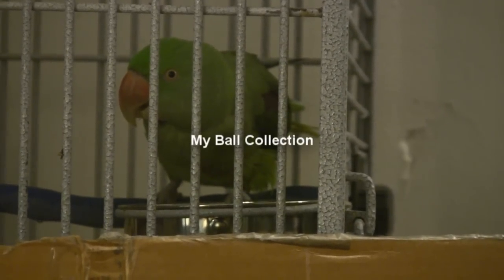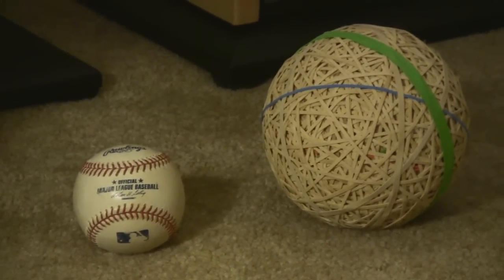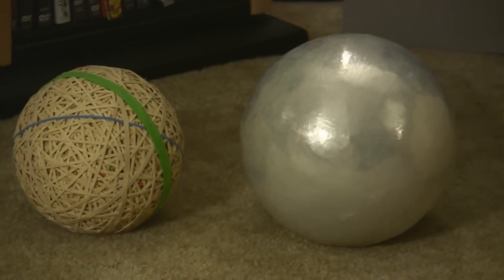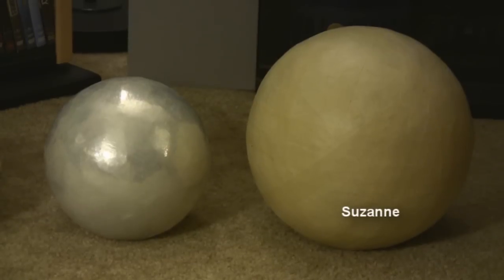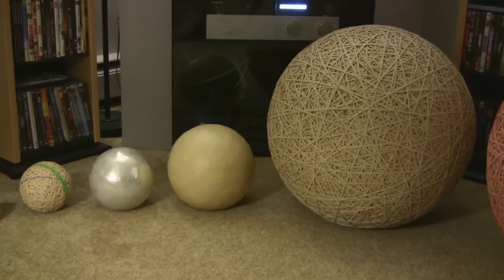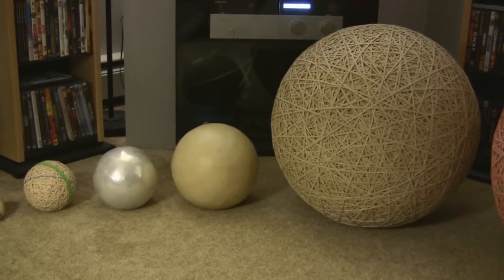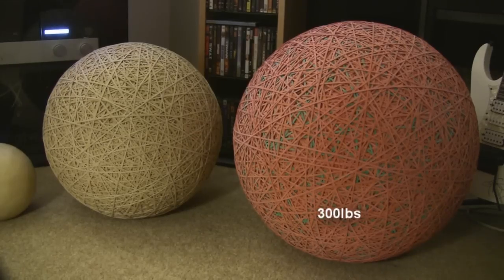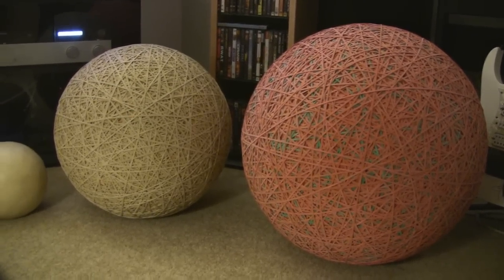My HUGE Rubber Band Ball Collection and More!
This is a video to show you my hobby of ball building. I build mainly rubberband balls, but I've also got my 90+ roll masking tape ball, and my saran wrap ball in here too. The goal with all of the balls is to get them as round as possible and as dense as possible. I have many techniques to get them as round as they are and take measurements often. The biggest two balls here are the largest two in Ohio and at one time the big one was the 7th or 8th largest in the world.